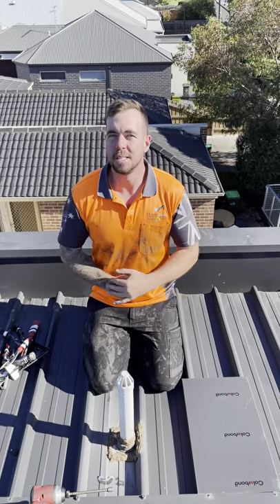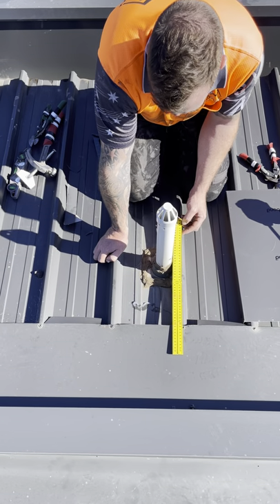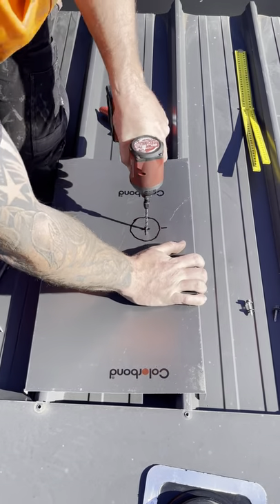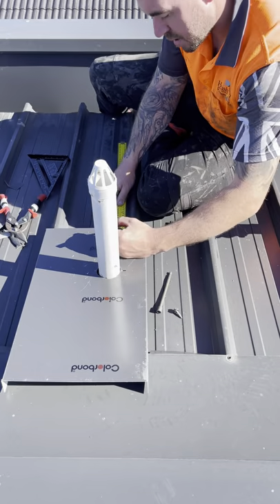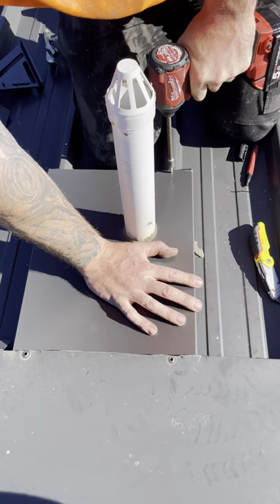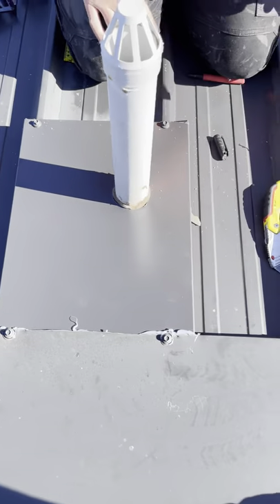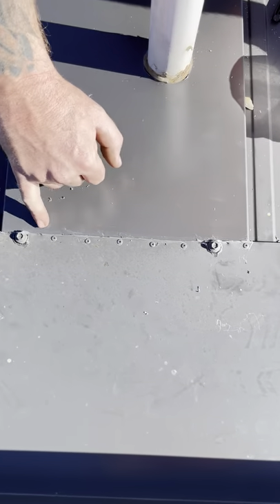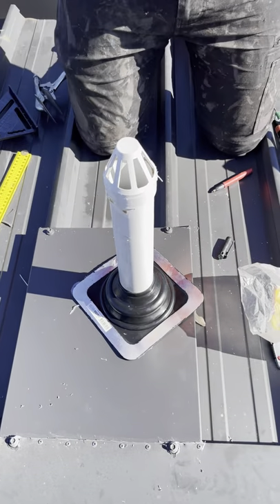How to install a back tray